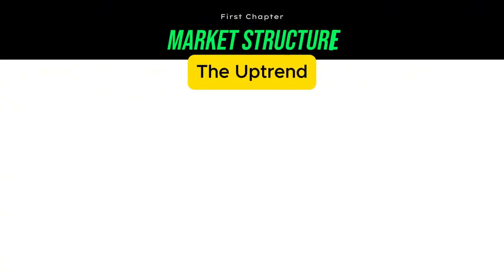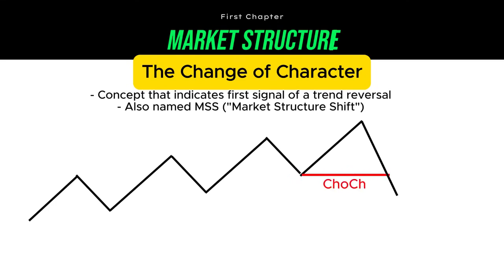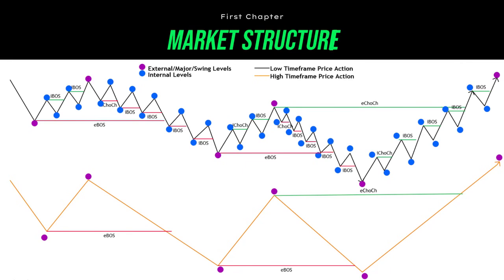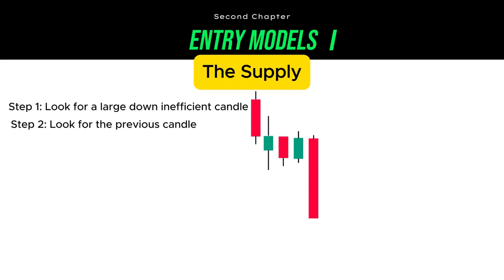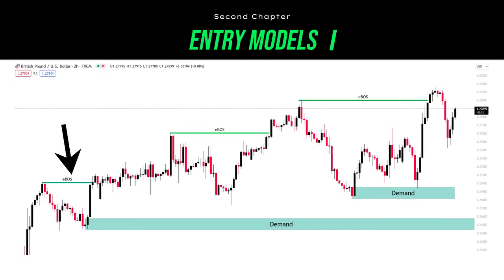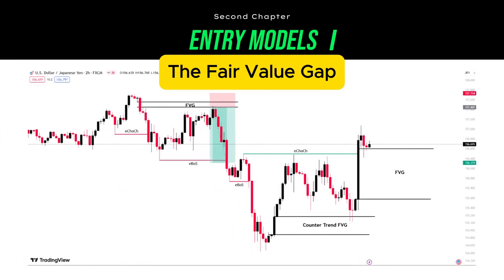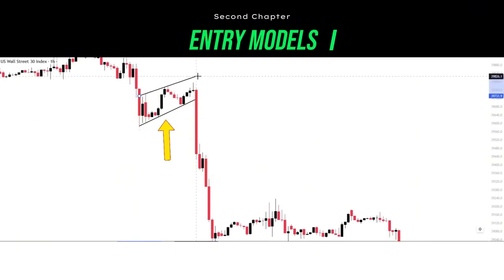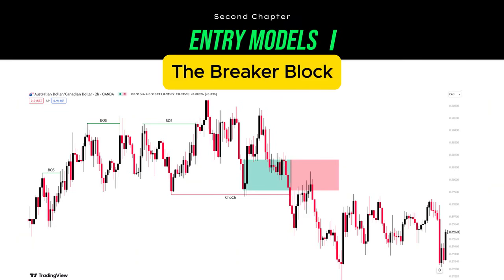GOOD ENTRY MODELS